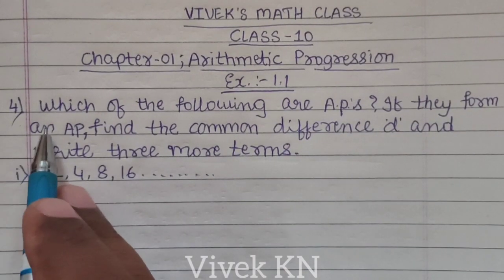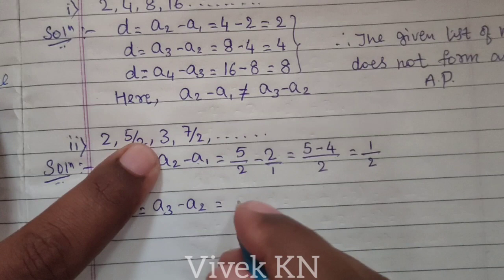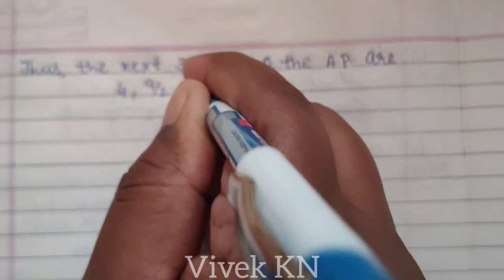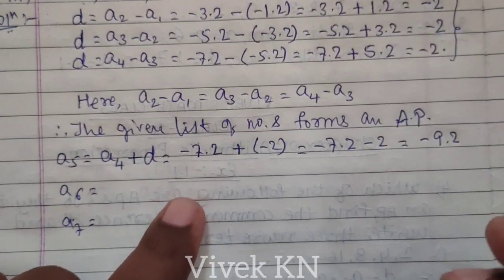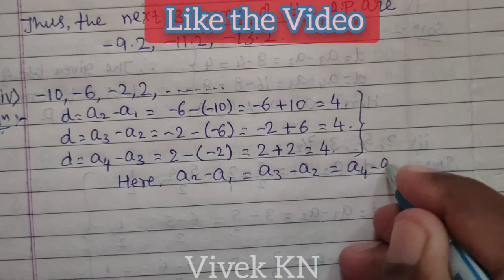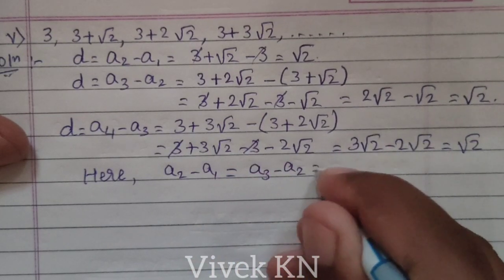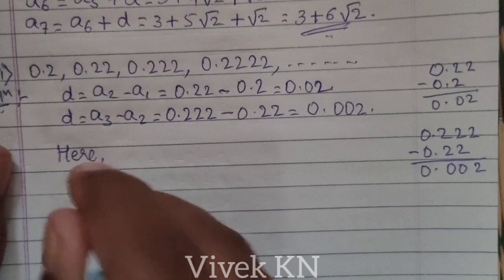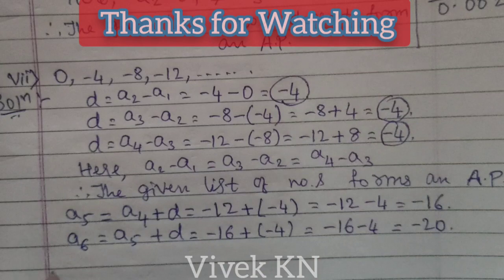ARITHMETIC PROGRESSION || EXERCISE:-1.1 (Question no.4) || KARNATAKA STATE BOARD SYLLABUS|| NCERT.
In this Video I solved exercise problems of Arithmetic Progression (Ex:-1.1, 4th problem). Here all problems are deeply explained.

About VIVEK'S MATH CLASS :- In this channel I will teach full course of Class 10. I will help each and every student in solving the problems. All students can post their doubts in comment section.